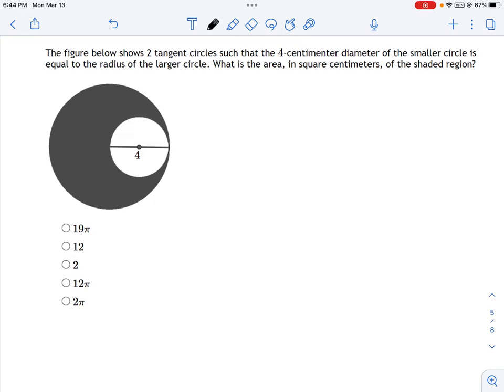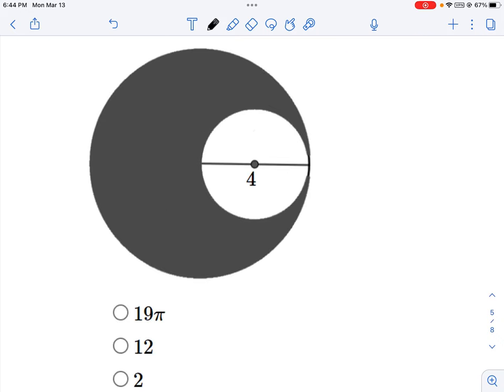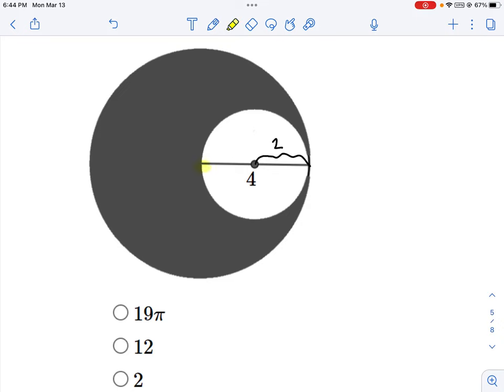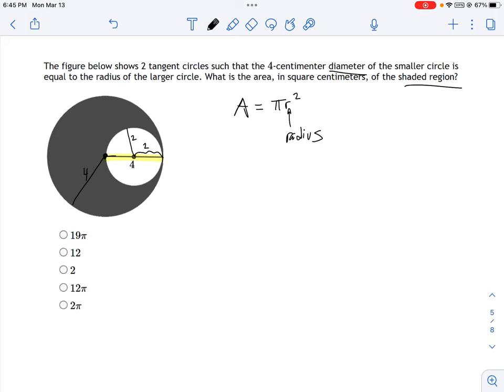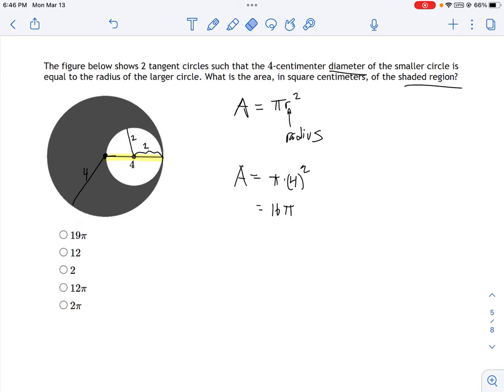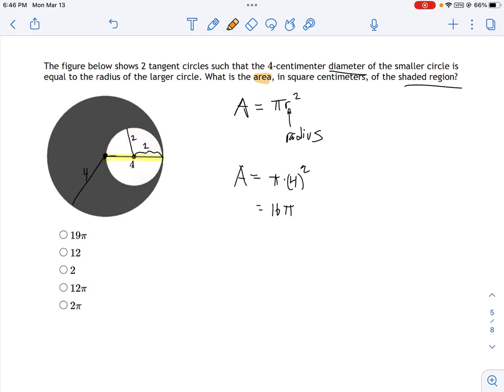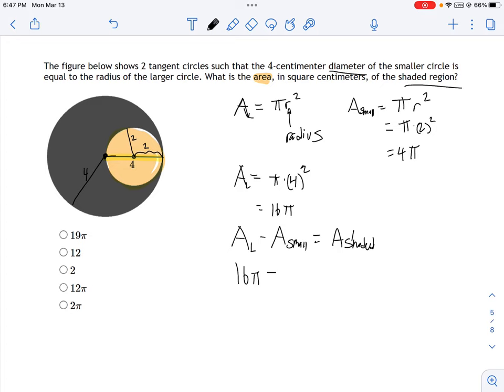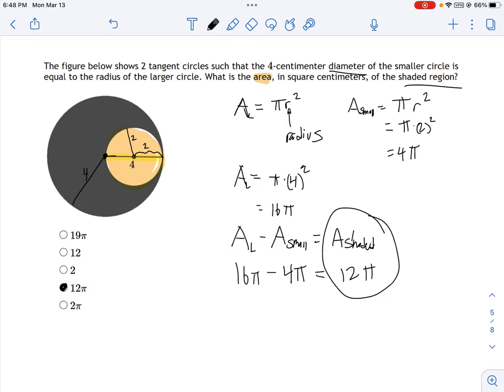ACT 2.5 - Finding Partial Areas Using Circles